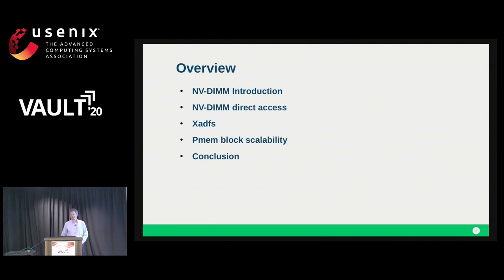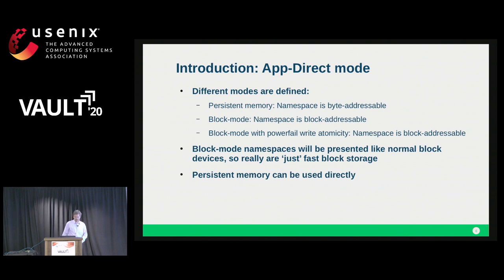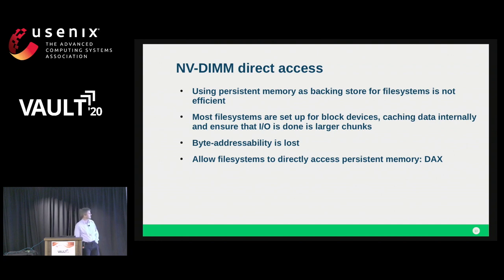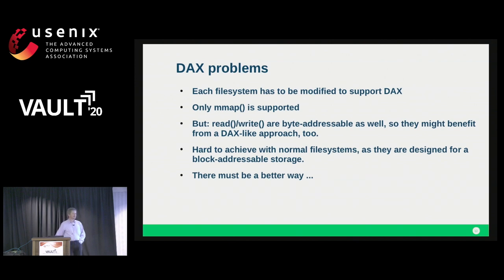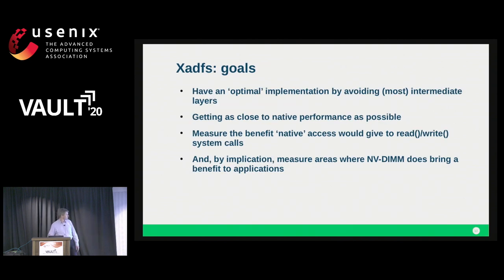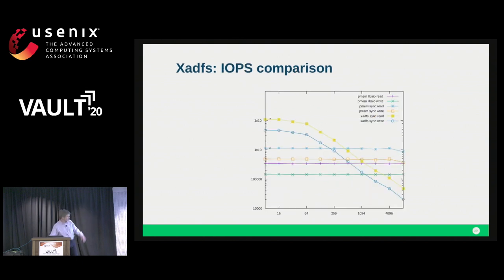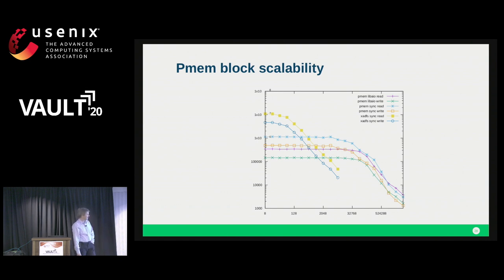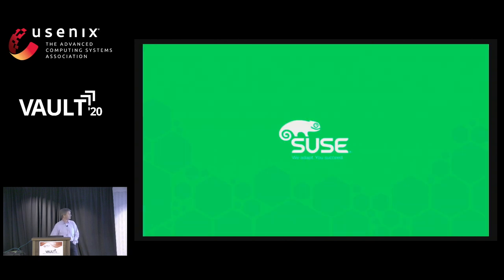Vault '20 - xadfs: Inverted DAX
xadfs: Inverted DAX

Hannes Reinecke, SUSE Linux

The DAX functionality provides a mechanism to leverage DAX features from within existing filesystems. It is currently geared primarily for the 'mmap()' call, allowing applications to use the benefits for persistent memory while still having a normal filesystem. However, most filesystems are designed to handle efficient large block I/O, as with this traditional storage works best. Unfortunately, this is precisely what NVDIMM is notoriously bad at; NVDIMM really excels at small, even bit-wise, I/O patterns; in fact, some systems even have a performance penalty for large I/O blocks. Also, tests with standard I/O performance tools like 'fio' do not show any noticeable benefit from using DAX.

xadfs inverts this concept; use mmap() as the default I/O path, and map all other calls onto that. The prime goal here is to use NVDIMMs as efficiently as possible to demonstrate which performance benefits could be expected. With these results we will be gaining a better understanding for which use-cases NV-DIMMs should be employed, and which are better left to traditional storage.

In this talk I will be presenting a proof-of-concept implementation of xadfs, and providing a performance comparison with traditional filesystems implementing DAX functionality.